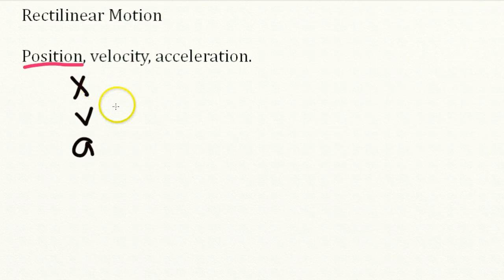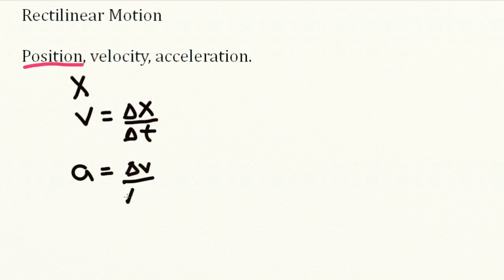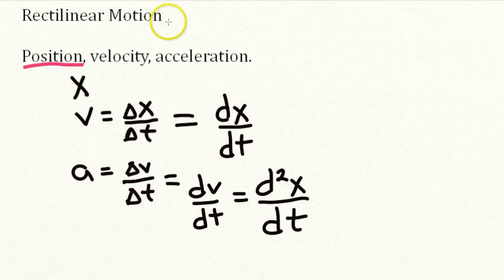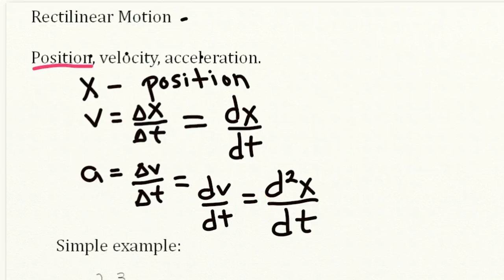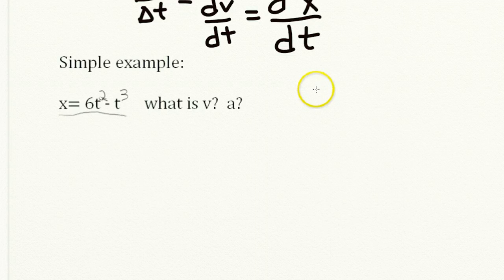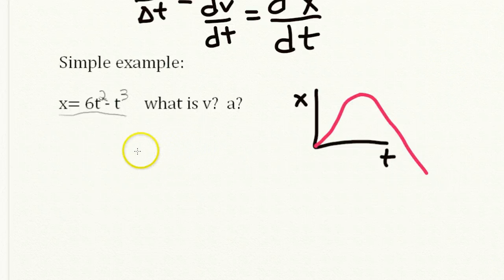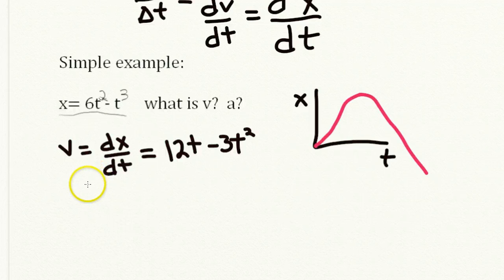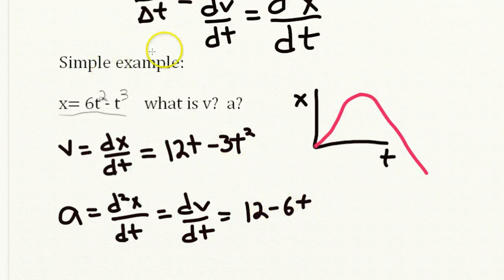Rectilinear Motion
Basic introduction to rectilinear motion